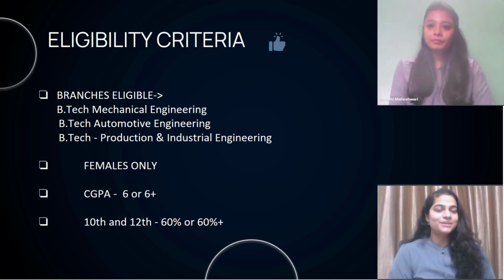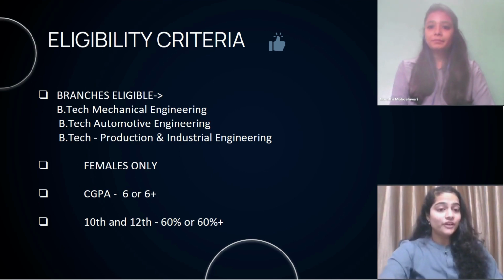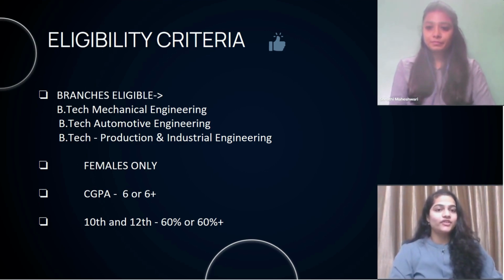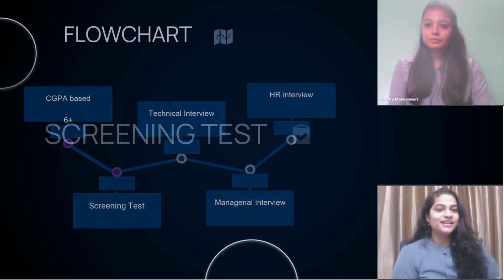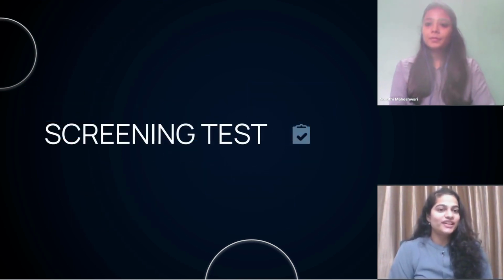On-Campus Placement Experience & Tips | Mercedes Benz | VIT Vellore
This On-Campus placement process experience of my friend Shruthi Maheshwari (Branch-Mechanical Engineering) is for the role of GET (Graduate engineering trainee(R & D))(COMPANY-Mercedes Benz)(COLLEGE-Vellore Institute of Technology)(Dream offer). All the recruitment rounds are explained in detail.

00:00:00 Introduction
00:00:40 Eligibility Criteria
00:01:17 Flowchart of the whole process
00:01:29 Screening test
00:02:37 Interview R1(Technical)
00:04:54 Interview R2(Managerial)
00:06:43 Interview R3(HR)
00:07:27 Tips